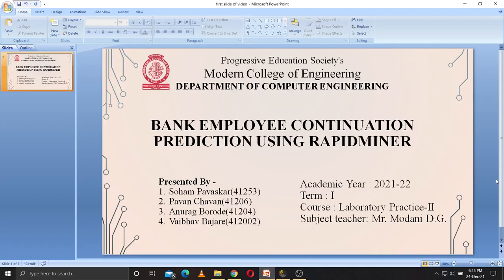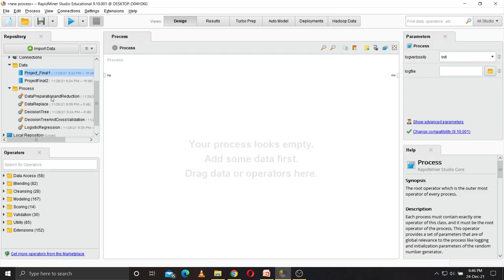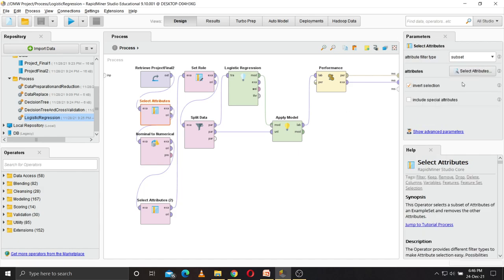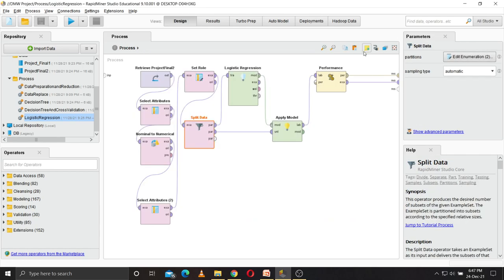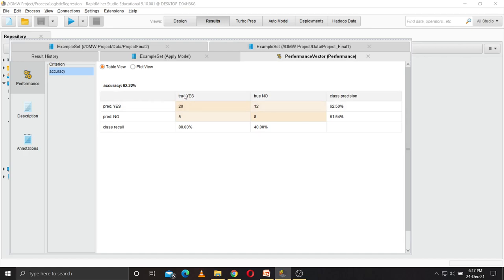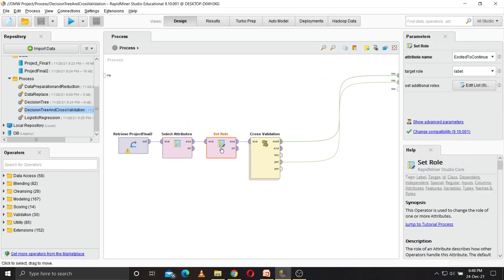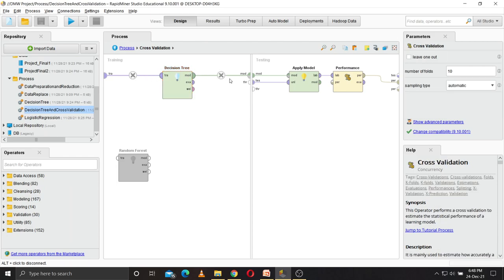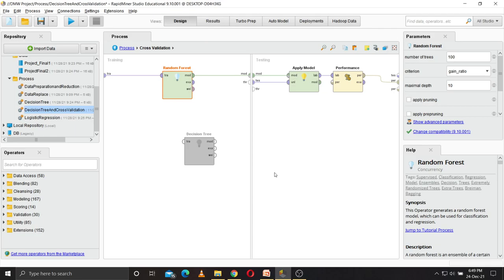B19 Prediction of Bank Employee continuation using Rapidminer